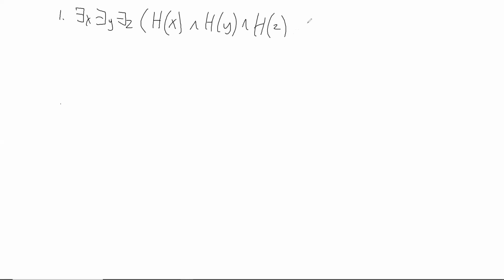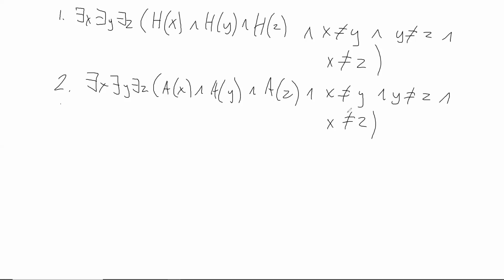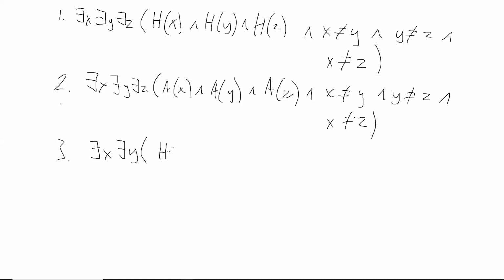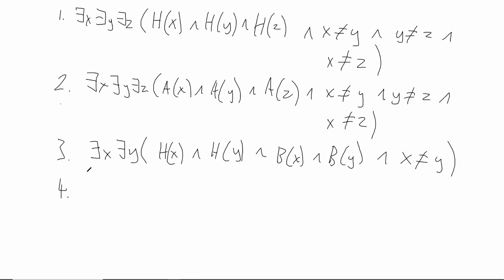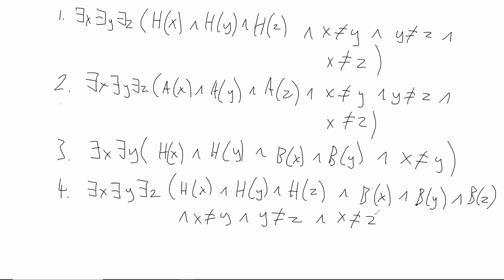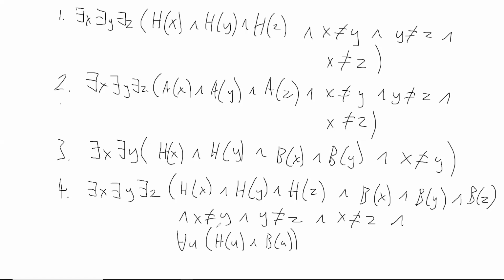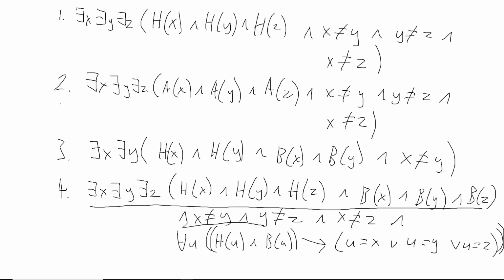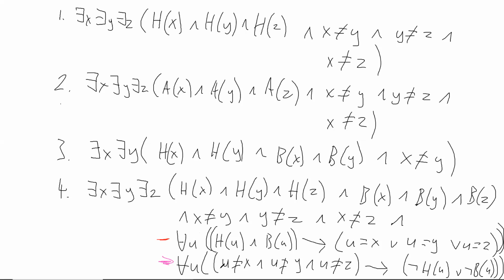17D part 1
I go through practice exercise 17D from the textbook (video 1 of 2)